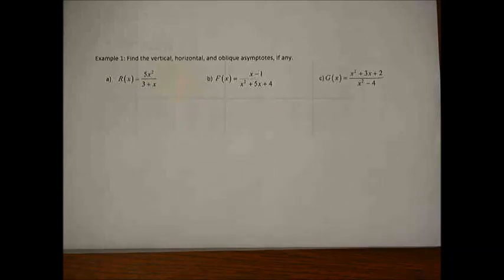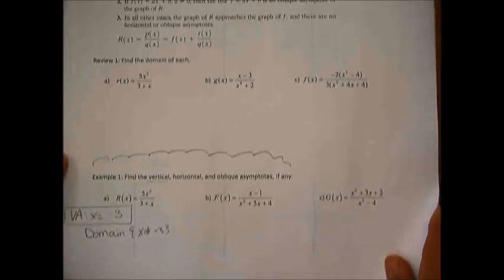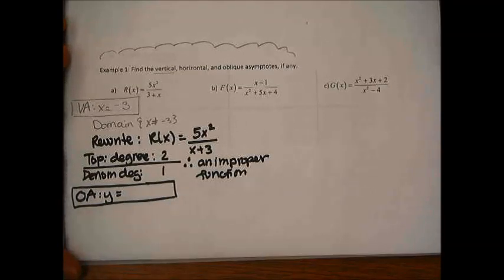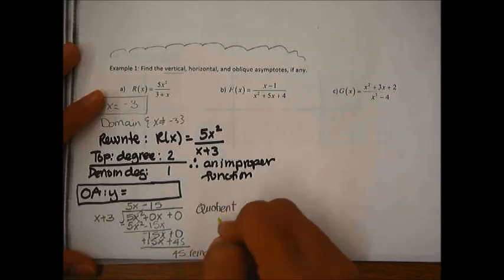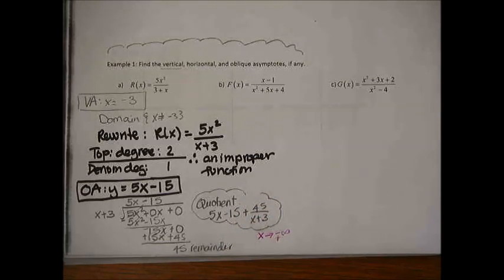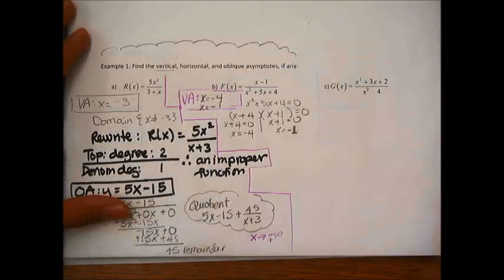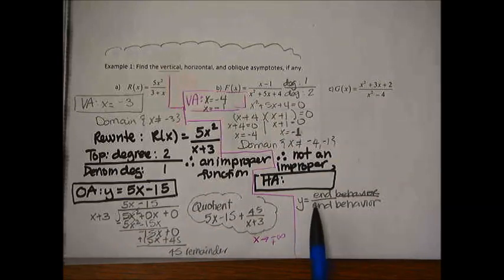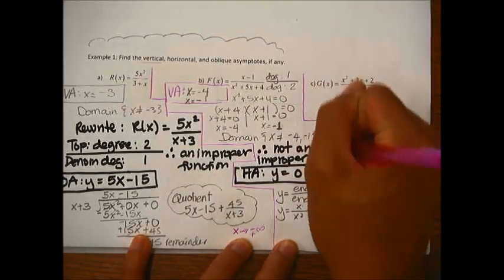4 4EX 1AB